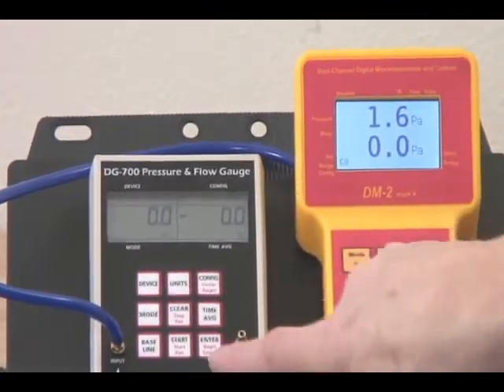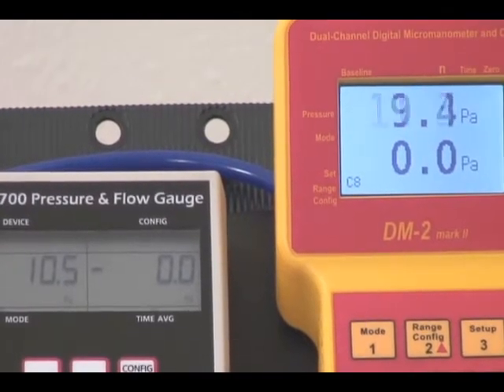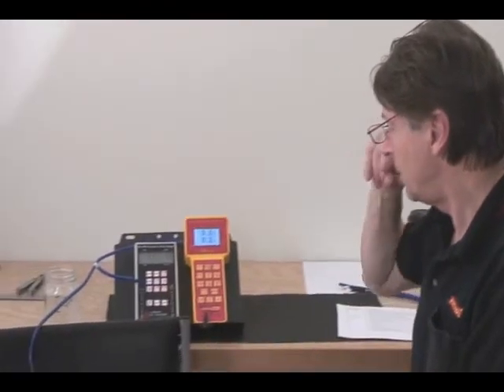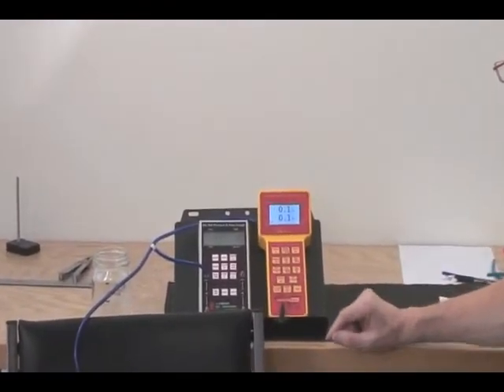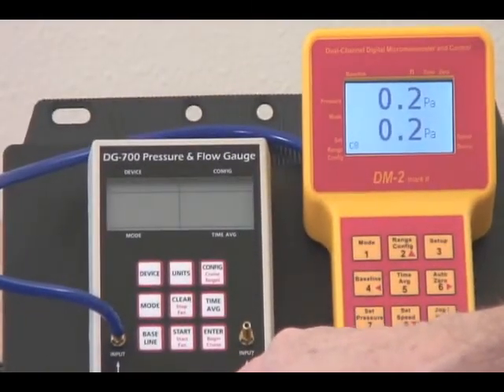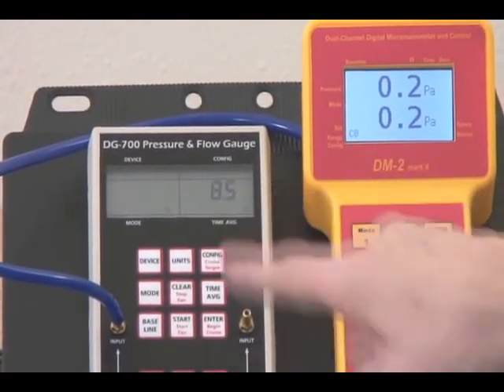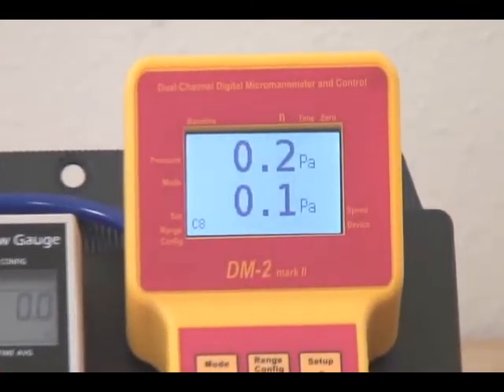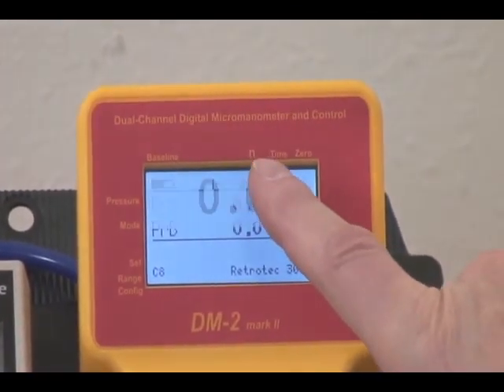False Readings from Time Averaging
How to prevent false readings while using the time averaging feature on digital pressure gauges